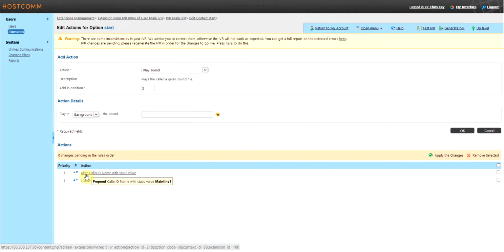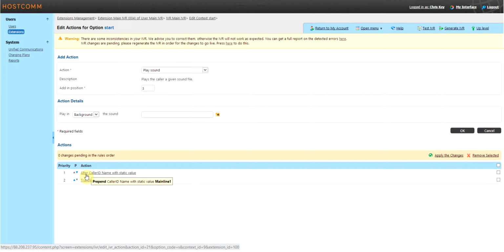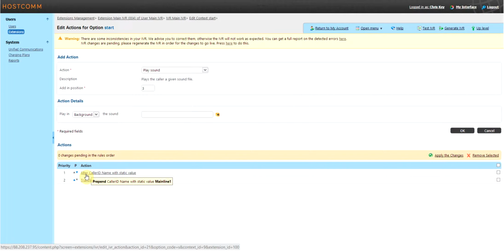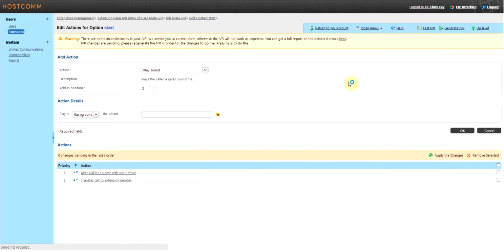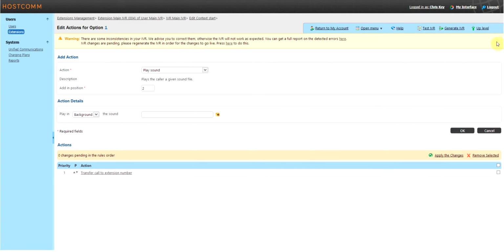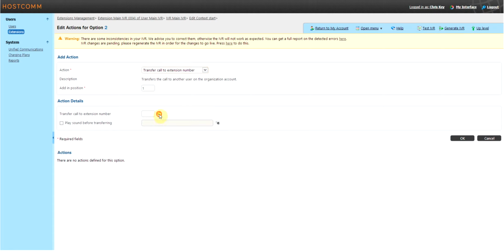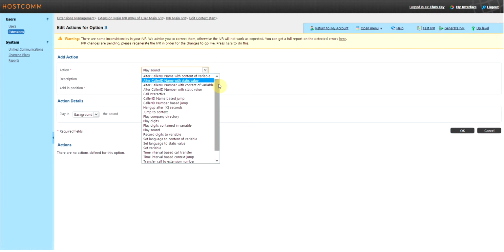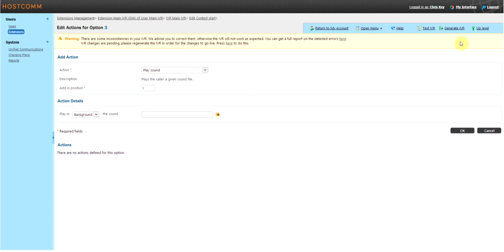Hostcomm hosted telephony IVR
Demonstration of Hostcomm's hosted telephony IVR service